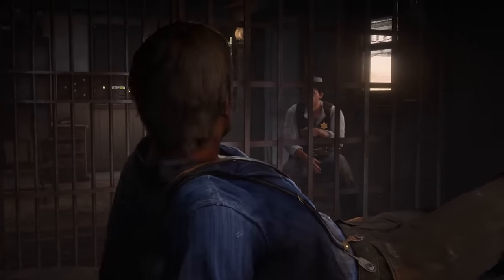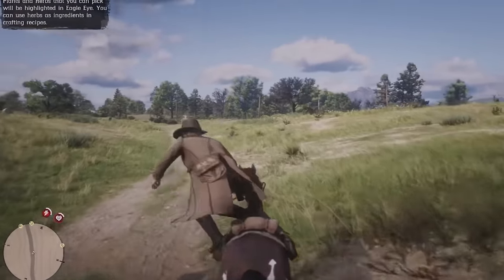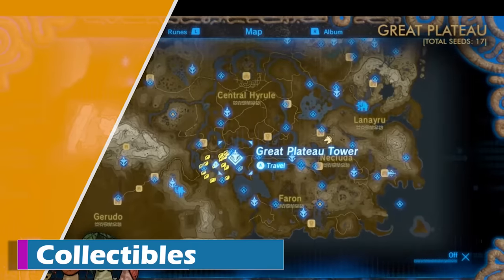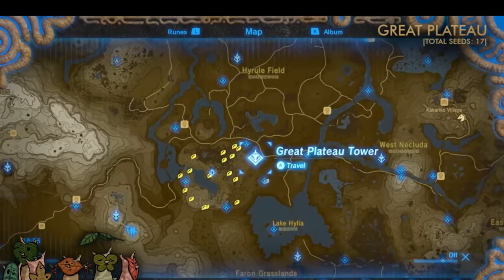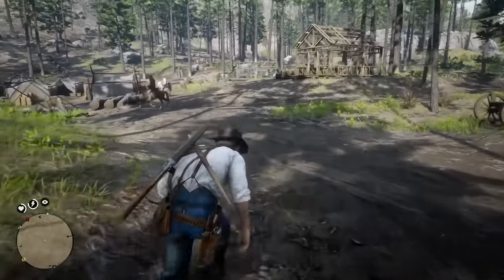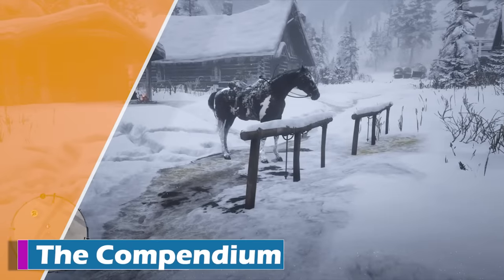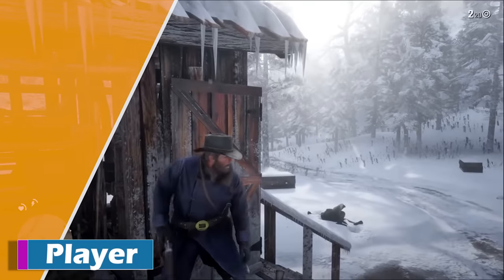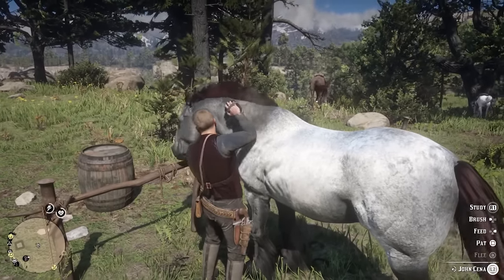How to 100% Red Dead Redemption 2, Things You Need to Know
Completing Red Dead Redemption 2 100% is no easy feat as the game is gigantic in terms of content it has to offer. The story alone offers 107 missions in total. That's only the main story; now consider all the side activities you need to do to get 100% achievement.

There are plenty of things to do in RDR2 and if you are looking to finish 100% of the game then you should do that in order as random stuff won't get you anywhere. To help you out, we have listed all the things you need to do to 100% Red Dead Redemption 2. We are not sure how long will it take but if you manage to do that, you will be a true hero of Wild West.